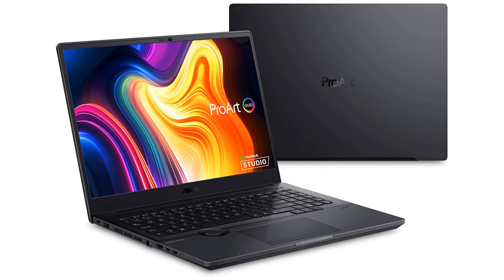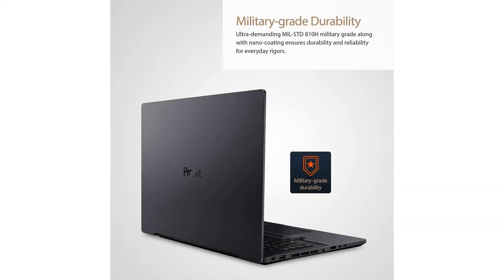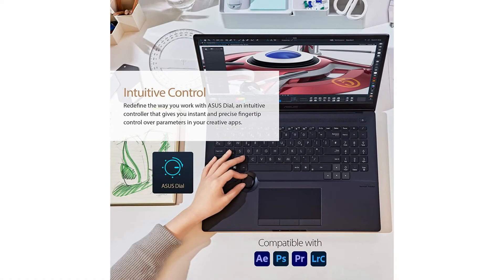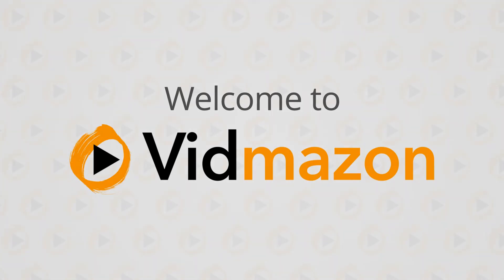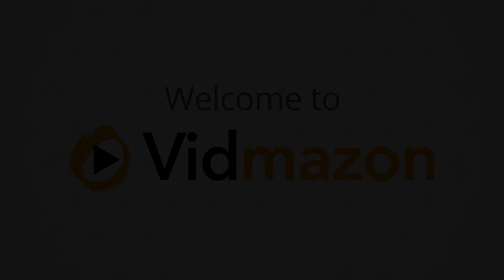Best Laptop Extended Warranty - Best Laptop Or Tablet For College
You can learn about "best laptop extended warranty" you must

This video is presenting best laptop extended warranty subject information but we   try to cover the   subjects:
-best laptop integrated graphics
-best laptop cooling pad reddit
-best laptop or tablet for college

So you wish to find out more about best laptop extended warranty, I did too and here is the outcome.
Best laptop extended warranty interested me so I did some research study and uploaded this to YouTube .
Thank you for visiting, I'm going to suffice as brief as possible, so let's cut to the chase! Are you browsing for more information about best laptop cooling pad reddit

To offer you the very best watching experience, YouTube changes the quality of your video stream based upon your watching conditions. This is why you might see that the quality of your video changes as you see videos.
When utilizing YouTube on your PC, the size of your video player will instantly adjust based on the available rezolution in your web browser window.

If you want to by hand change the size of your video gamer, simply change the size of your web browser. Alternatively, you can select the Theater mode button in the bottom corner of the video player to view your video in a large player without going into full screen, or the Miniplayer button to view in a smaller player.
Follow our videos regarding best laptop extended warranty and various other comparable topics on

If you were searching for more information about best laptop integrated graphics or best laptop cooling pad reddit did this video assistance?

Turn your creative vision into reality with the ProArt Studiobook Pro 16 OLED studio laptop: it pushes every boundary to give you the effortless creative experience youve always wanted, but never thought possible. With a certified color-accurate 16-inch 4K OLED HDR 16:10 display, up to a breathtakingly powerful Intel Xeon processor, pro-grade NVIDIA GeForce A5000 graphics